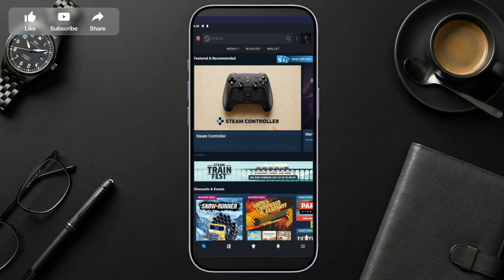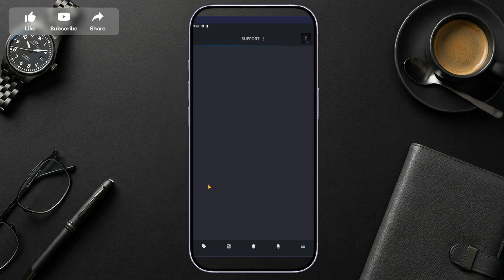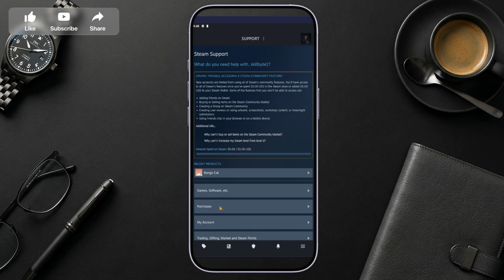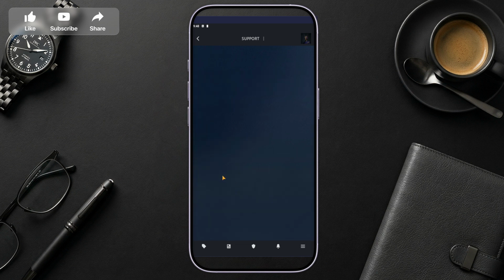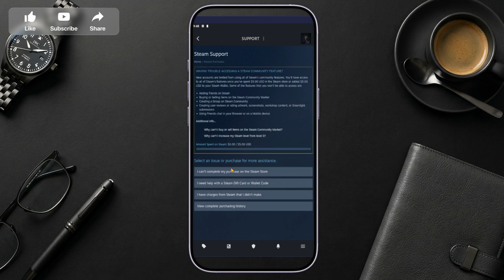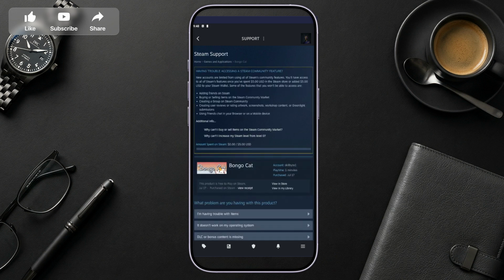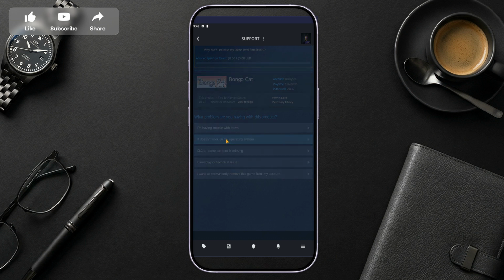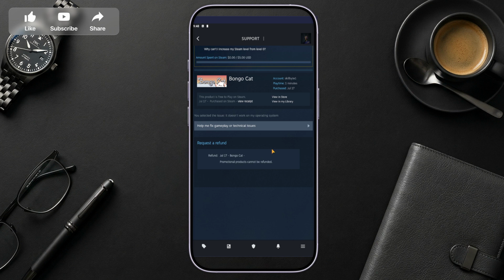How to Refund Games on Steam Mobile [2026 Guide]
How to Refund Games on Steam Mobile